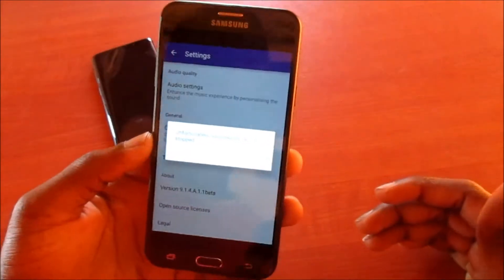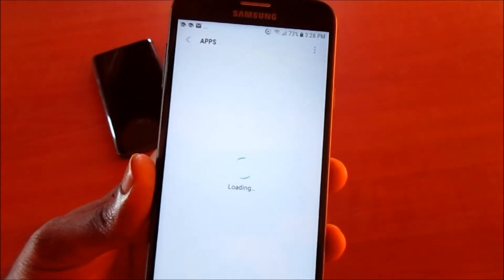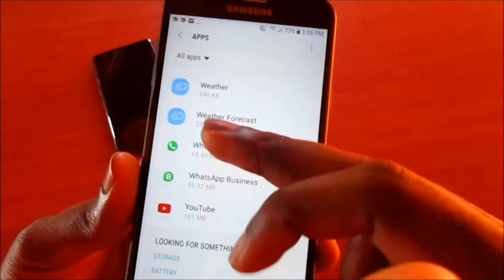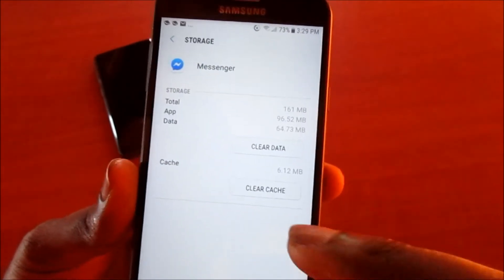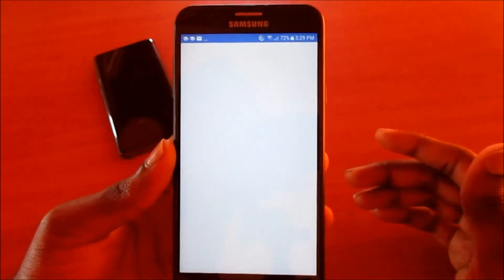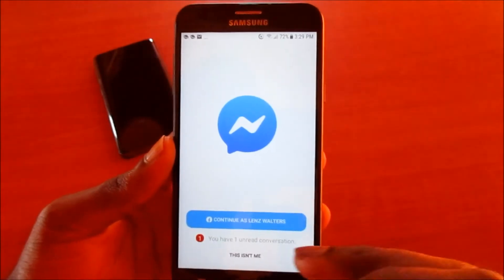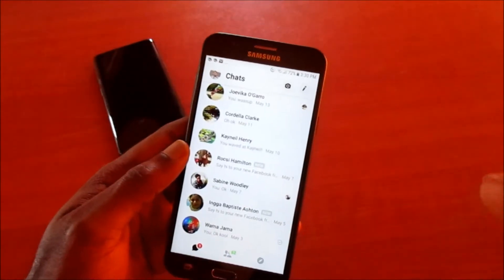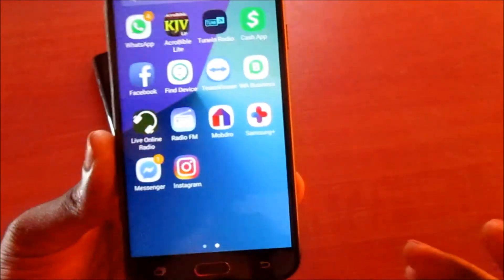unfortunately this app has stopped working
To clear cache, go to Settings Application Manage apps  Select All tabs, select the app which was producing error and then tap Clear cache and data. Clearing RAM is a good deal when you are facing the error Unfortunately, the app has stopped in Android. ... Go to Task Manager RAM Clear Memory.